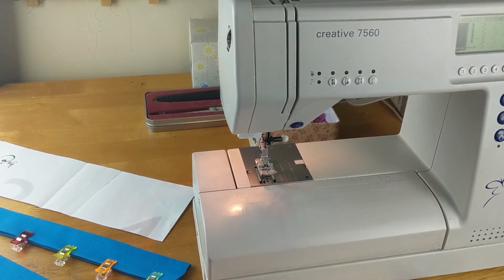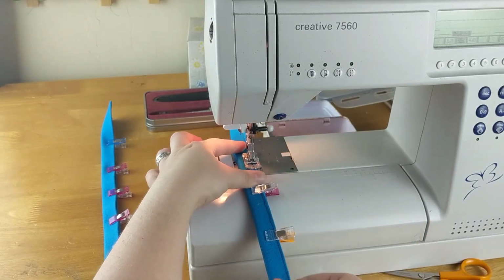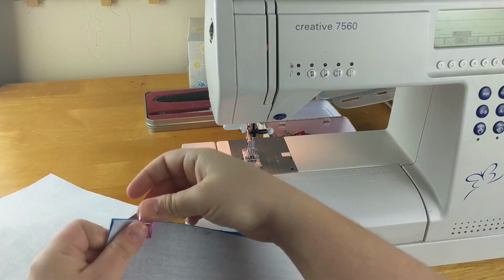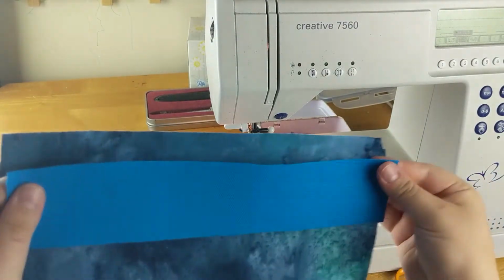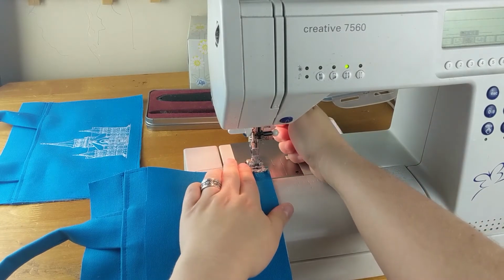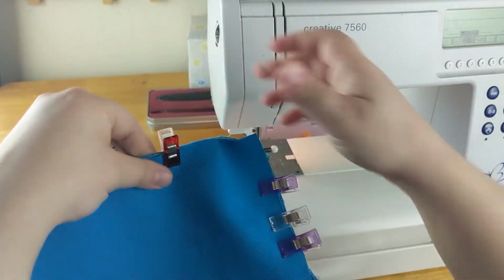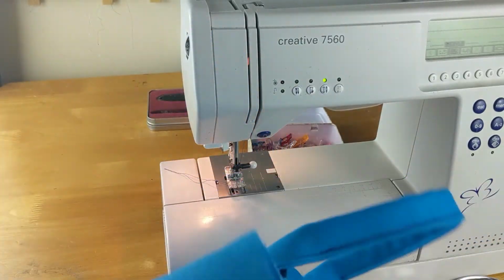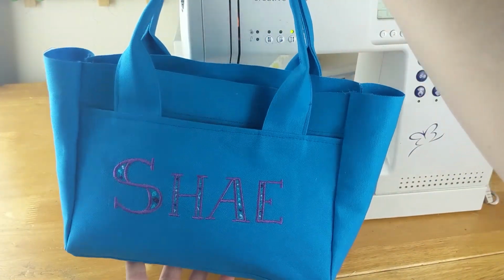Sweet Sunday Bag Sew-along by Toriska patterns, part 1 of 3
Sew the Sweet Sunday Bag along with Tori James, designer of Toriska sewing patterns.  This is part 1 of 3.

In this video I sew the exterior of the bag with two plain sides (no ruffles).
For quick reference:
0:38- Step 3 Straps
3:00- Step 4
3:10- Step 5
5:40- Step 6 Outside pockets
7:57- Step 7
10:25- Step 8
12:25- Step 9
13:48- Step 10
15:05- Step 11
*Steps 13-21 are the ruffle side option and not in the video*
16:40- Steps 22 and 24- Sewing bottom to sides
18:05- Step 23
19:45- Step 25- Sewing on the first gusset
26:20- Step 26- Sewing the second gusset